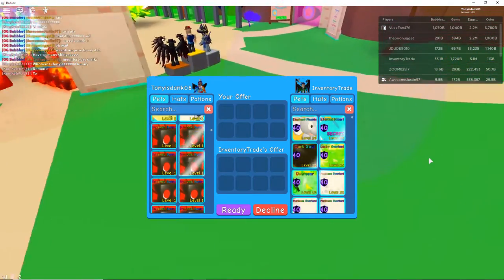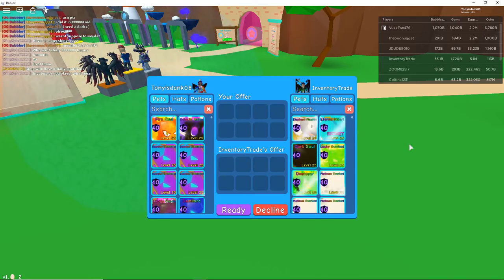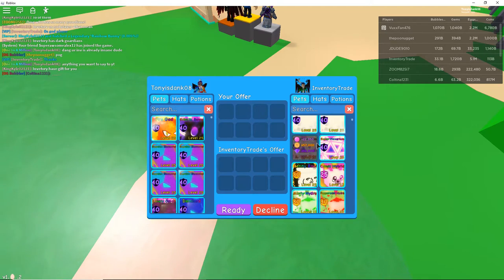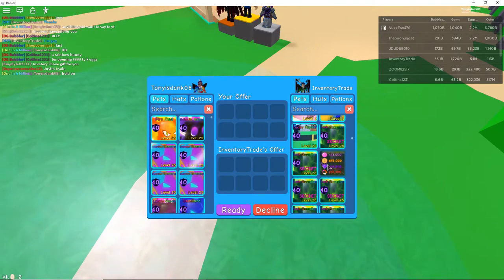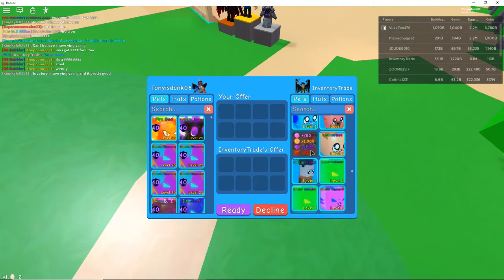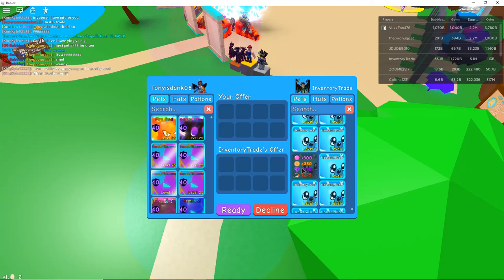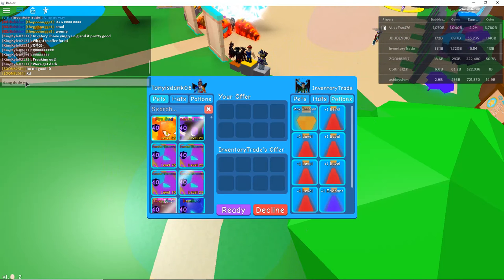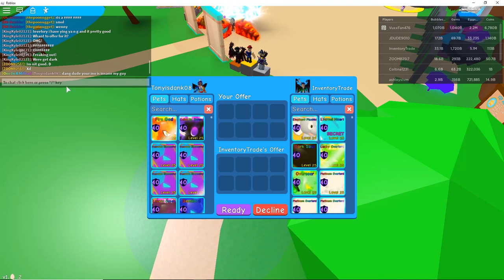REVIEWING THIS GUYS (INSANE INV): bubble gum simulator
hey guys today in this vid I just had to review this guys inv when I saw it well anyway enjoy the vid:)